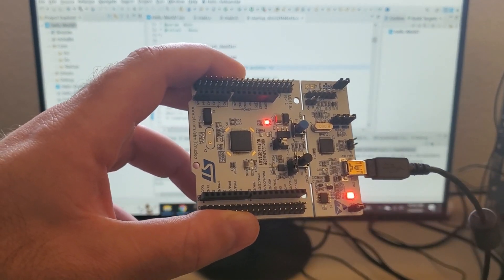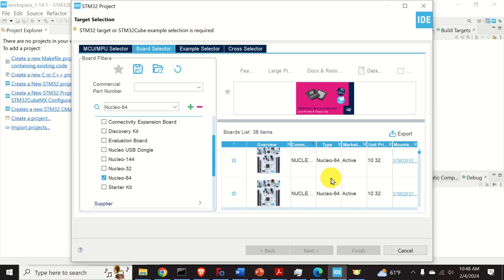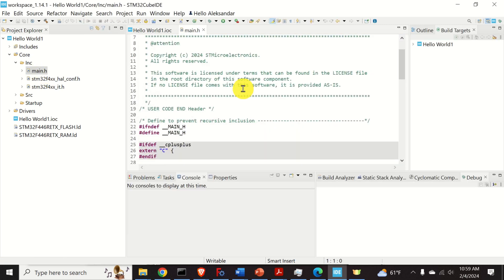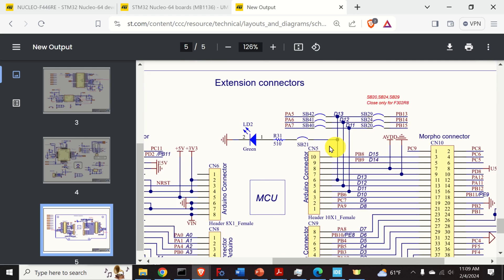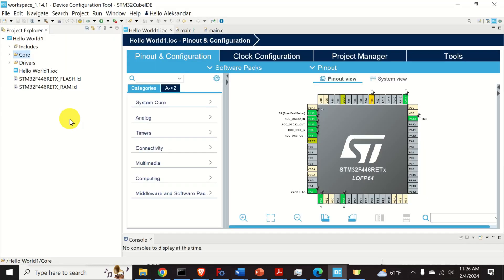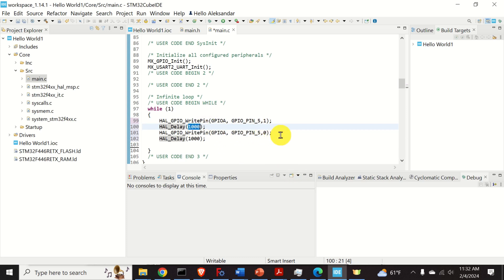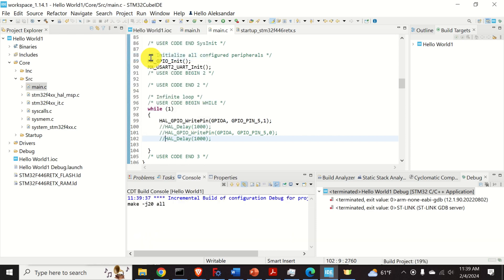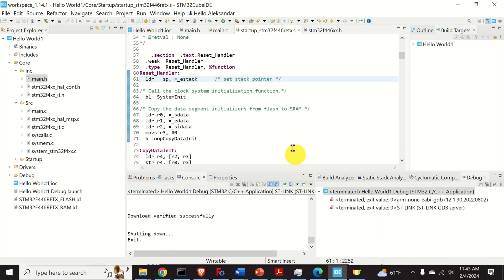STM32 Microcontroller Tutorial 2: Write C Code for Blinking Internal LED - Understand the GPIOs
In this tutorial, we explain how to write and upload the code that will blink an internal LED in a Nucleo-64 board. This is a “Hello World” example for coding the STM32 microcontrollers. In these tutorials, we use a Nucleo-64 board. In particular, we are using a Nucleo-F446RE board. However, everything explained in this tutorial applies to any other Nucleo board, and with slight modifications that we will explain, it also applies to other types of STM32 microcontroller boards.
Besides explaining how to write a C code for STM32 microcontrollers, we also explain the GPIO and PIN structure, such that you can easily code functions involving different pins.